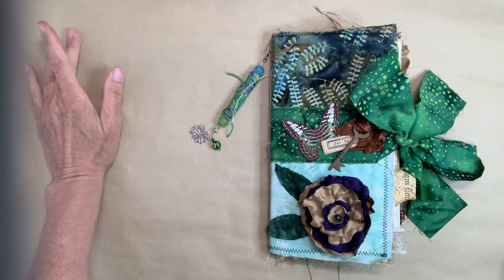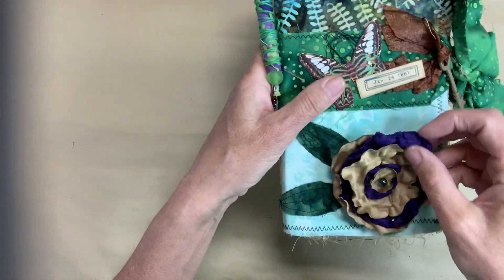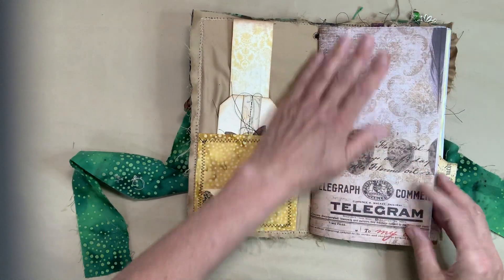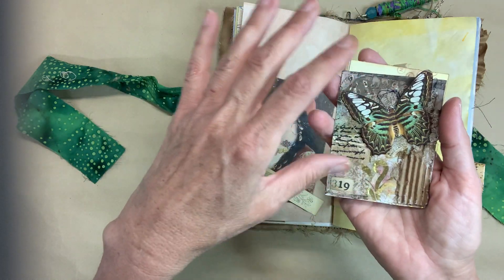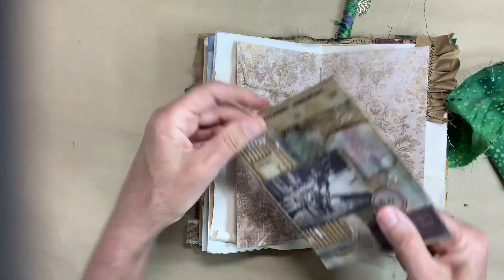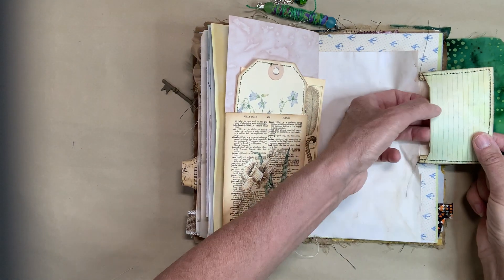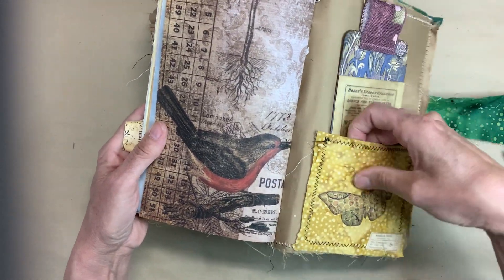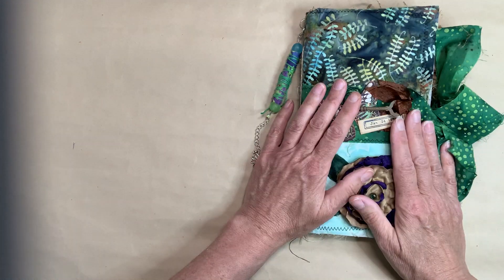Scrappy little travellers notebook